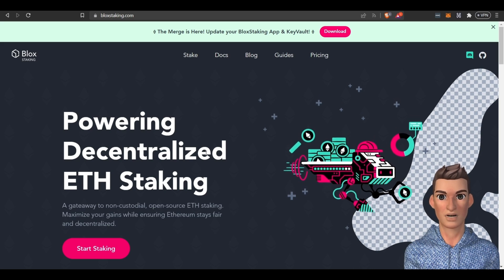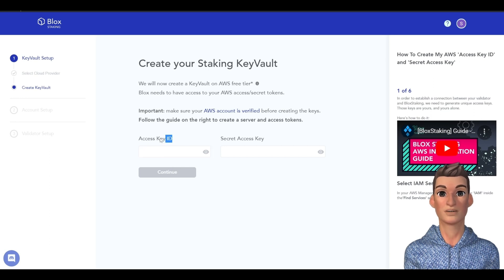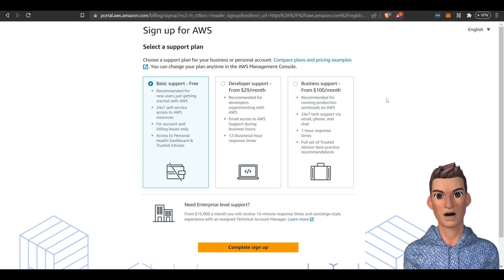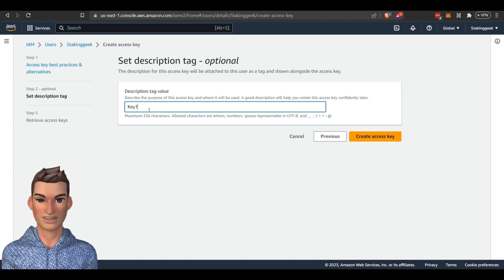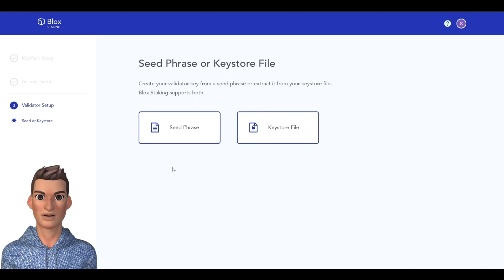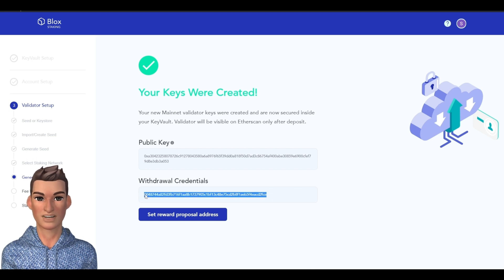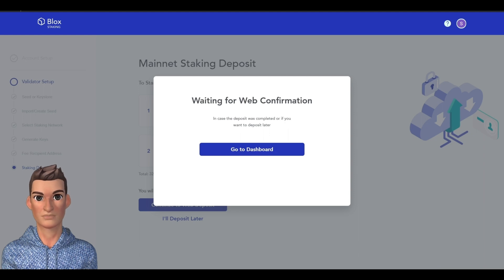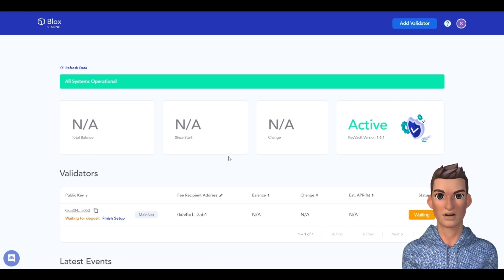Complete steps to setup an Ethereum validator with Blox Staking - Validator as a service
I show the end-to-end steps to setup a validator on the Blox staking app for users with 32 ETH.

You are responsible for the risks associated with setting up and maintaining.  This is an educational video only.

Steps:
Download Bloxstaking app
Login with a Google account or setup with an email or password
KeyVault Setup
Sign up with AWS
Use an email & password for the root users.  Use an email that is secured by a security key or at minimum an authenticator app
You will then go through five steps
1.  Long password with a mix of the options that a password generator gives you.
2.  Personal or business,  you will need to fill in your name and address, etc
3.  Credit card info
4.  Confirm your identity
5.  Choose your support plan.  Basic support is free

Need to set up MFA.  Recommended to use a security key but you can also use Google authenticator or an equivalent.
Type IAM in the search field
First setup a group
Then setup a user
Attach policies directly
Type EC2 and click on AmazonEC2FullAccess
Finish setting up user
You can add that user to a group
Setup MFA on the root user and user account.  You can do this by going to Security credentials.
Next click on the user to get the Key access ID and secret key access (verify your AWS before you generate the keys)
Click application running outside AWS
Copy Access key ID over to Blox app.  Need to right click and hit copy.  Crtl c won’t work.
It will now take a few minutes to setup the KeyVault
Setup a strong password for the Blox staking app
Save your Seed Phrase in multiple places
Verify your Seed Phrase
Stake on Mainnet
Generate and Save generator keys
Need an ETH address to send the rewards to
Continue to Web Deposit
Connect your Metamask, Ledger or Trezor
Click agree to Bloxs Privacy Policy and Licensing Agreement
Click on Depost
Go to the Blox Staking app to see the status of your validator approval
It will take about two weeks for your validator to start earning rewards

*There are risks to staking and DeFi including vulnerabilities in people and in their code. Nothing is bullet proof, there are no guarantees, you are investing at your own risk and are responsible for your investment. None of the information in this video is financial advice. Please, also do your own research.